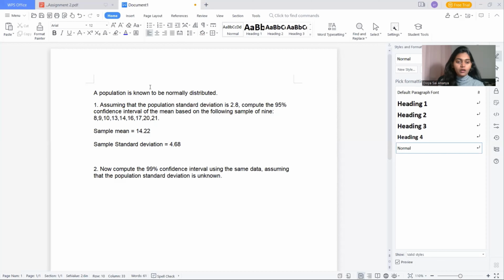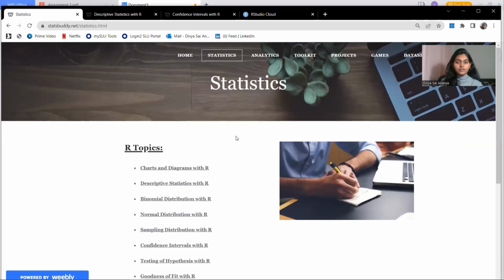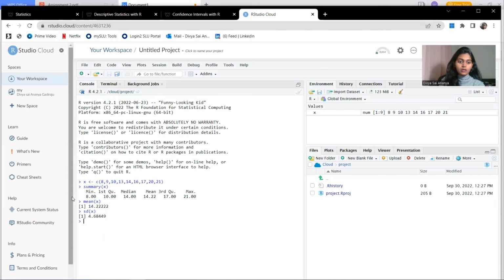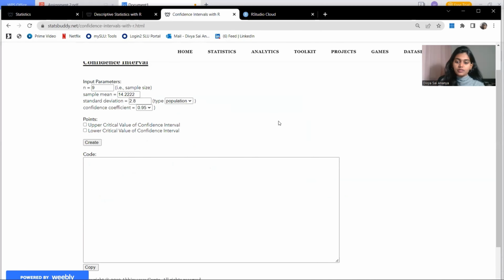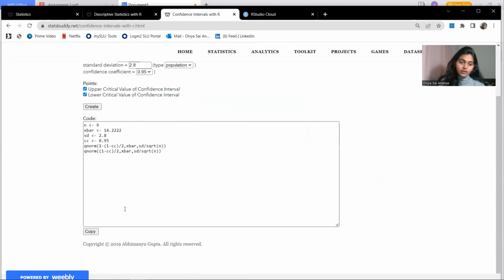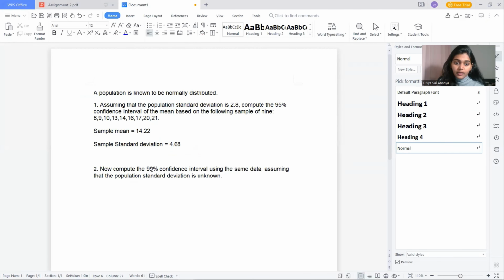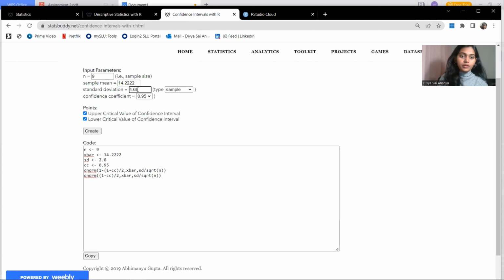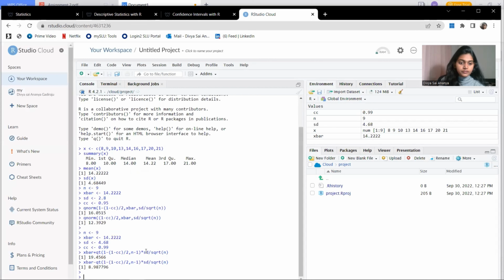Statistics - Confidence Intervals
This video explains the steps that we need to follow in Statsbuddy to construct confidence intervals.